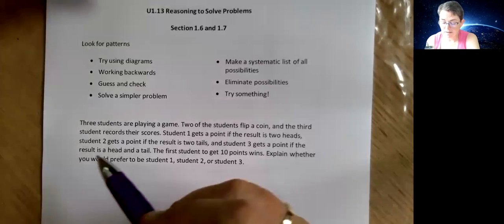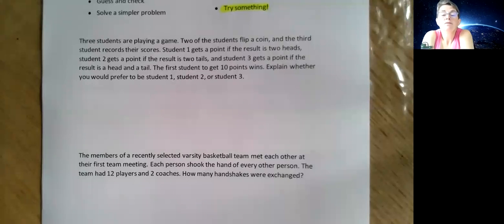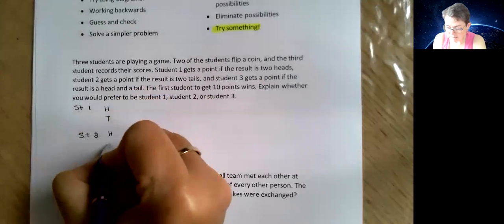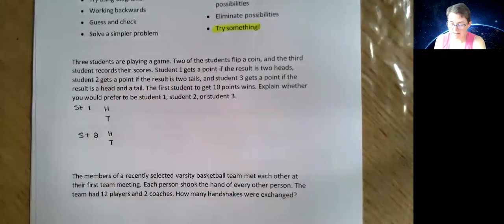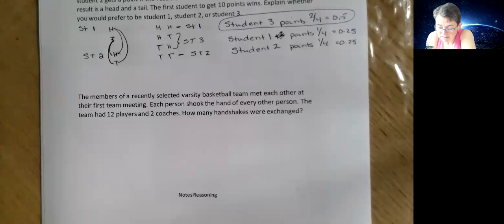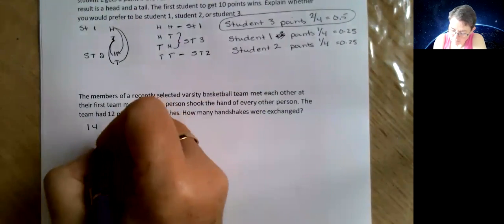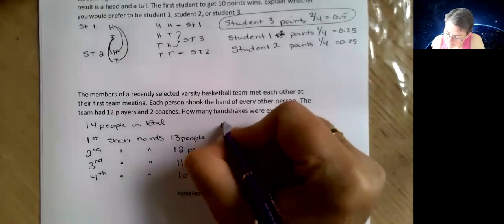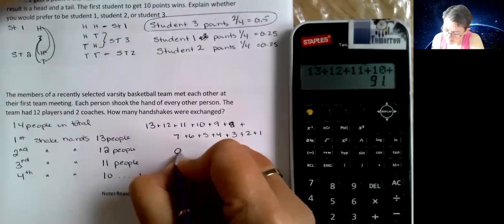U1 13 reasoning to Solve Problems